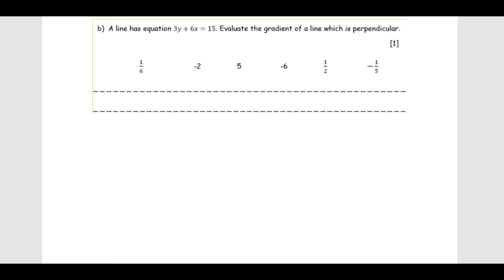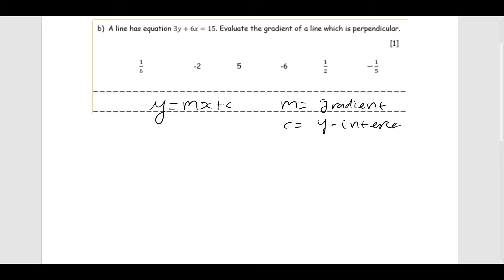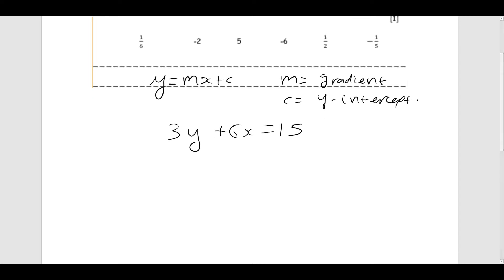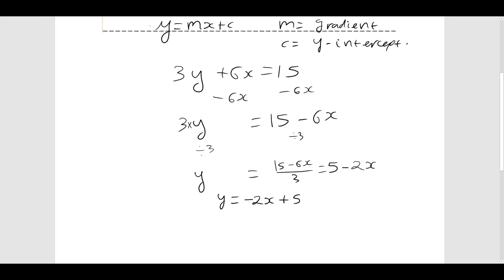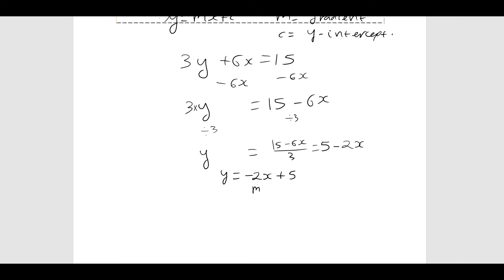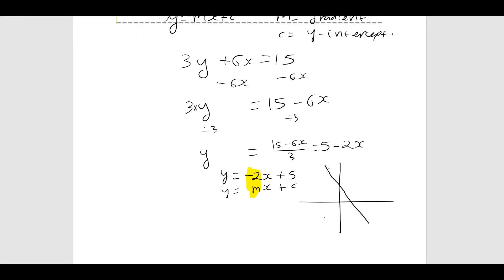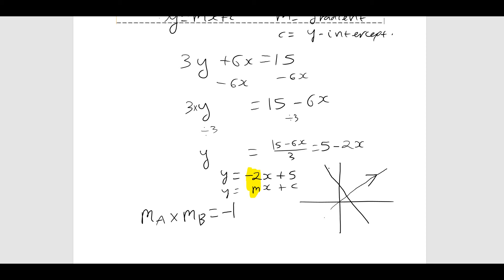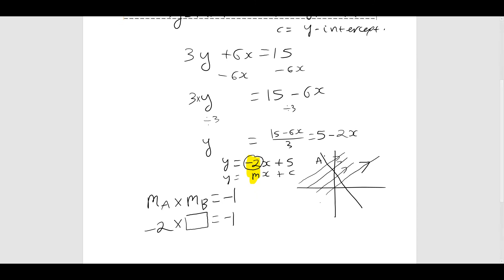find a perpendicular gradient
How to find the gradient of a line perpendicular to a known line.